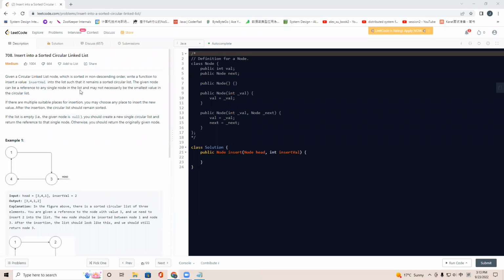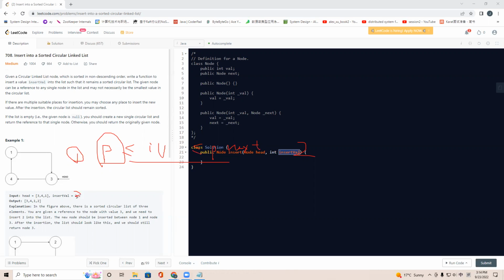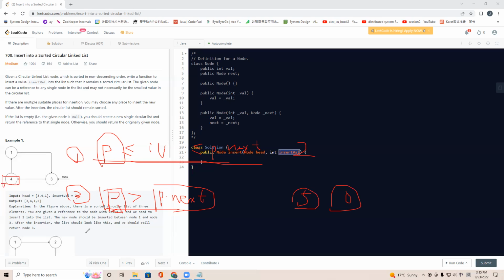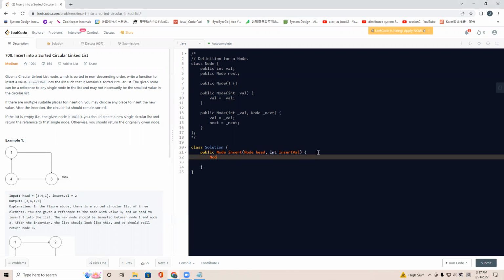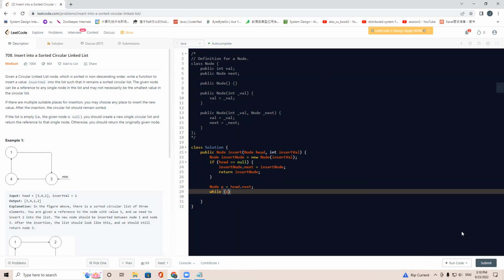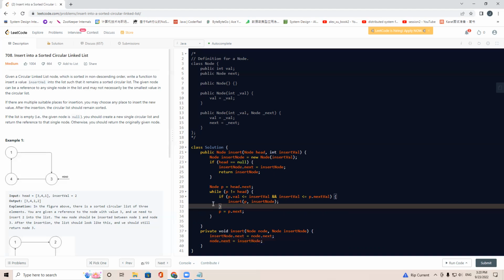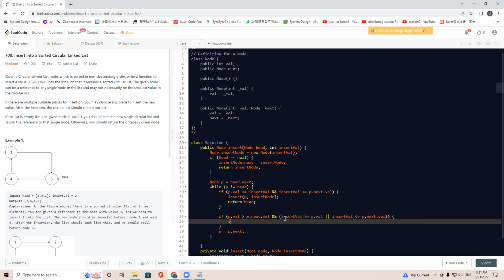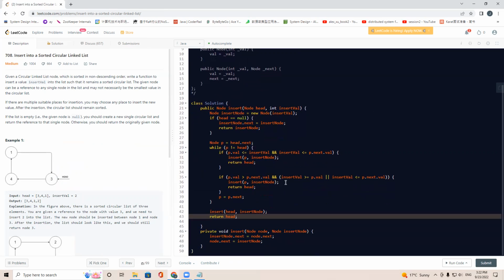708. Insert into a Sorted Circular Linked List